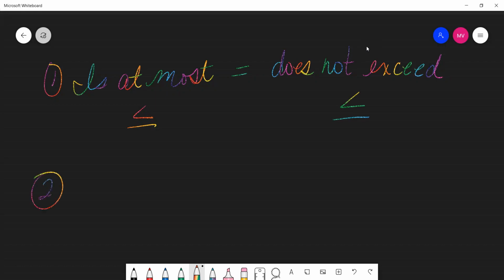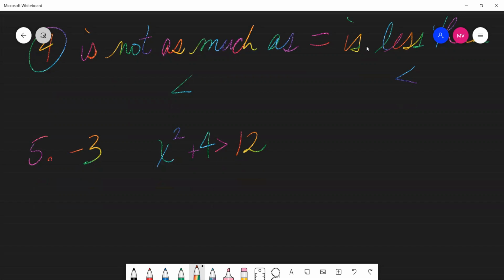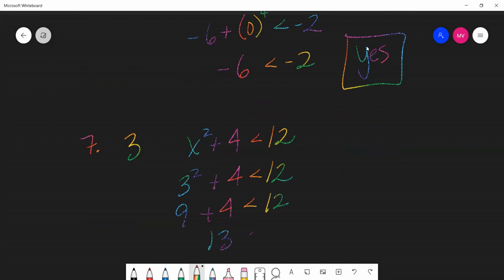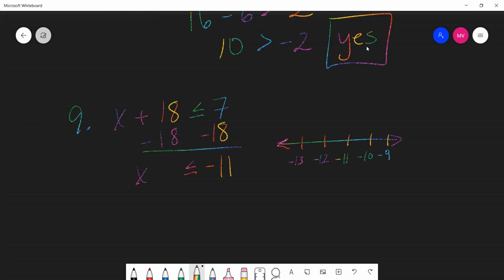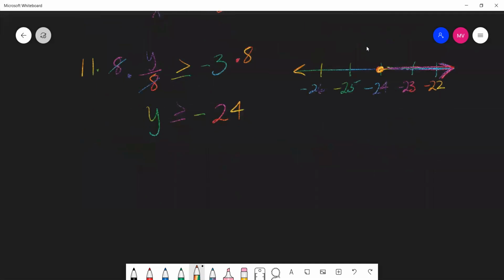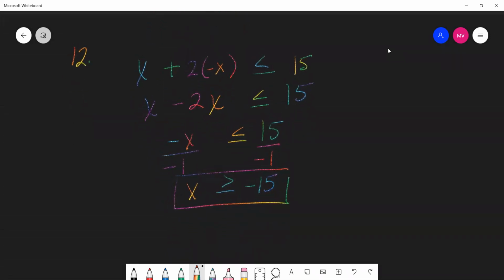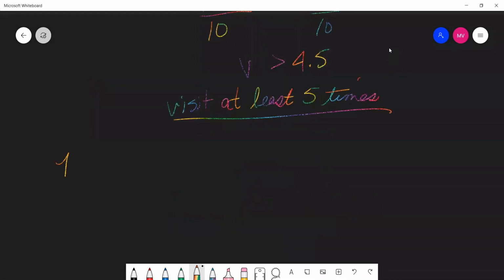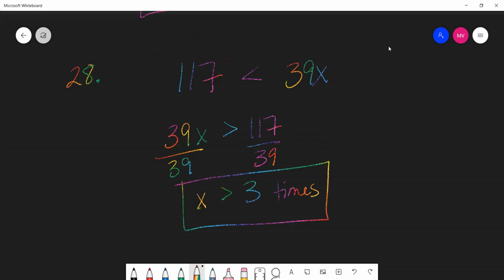Algebra I Quiz Review Sect 4 3 & 4 4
Video Lesson for 3/5/21